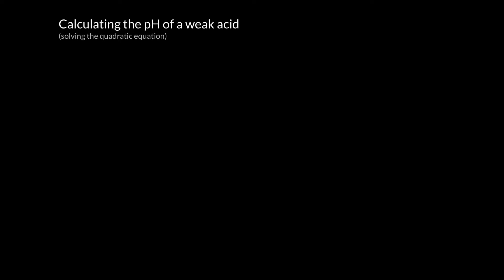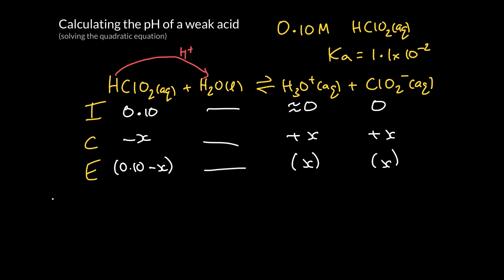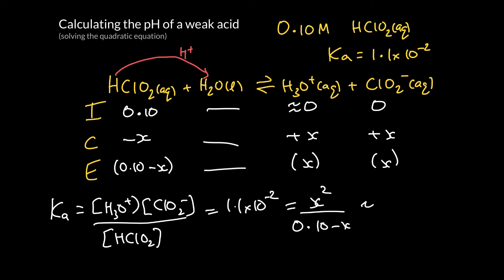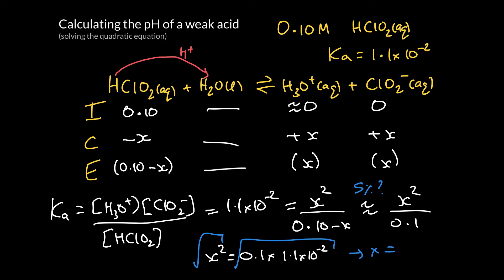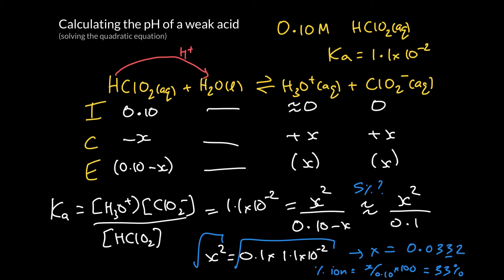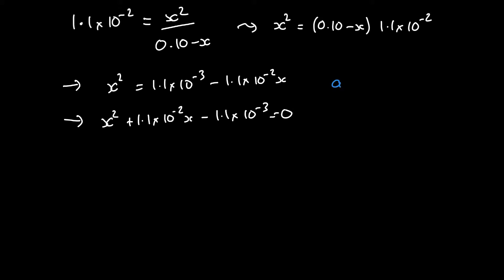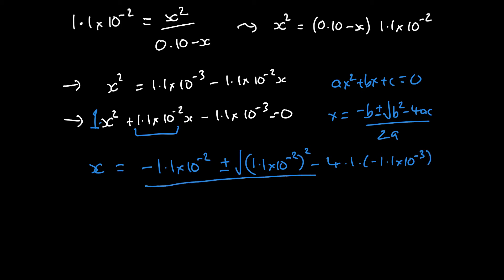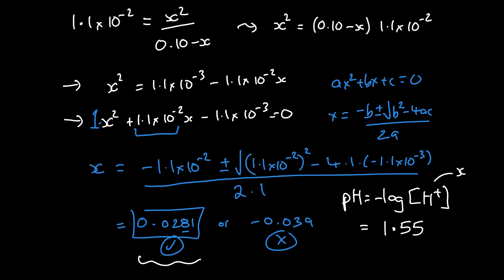Week 8 - 8. pH of a weak acid (using the quadratic equation)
We look at how to calculate the pH of a weak acid using an ICE-chart. We review solving the quadratic equation as the approximation method fails the 5% rule.